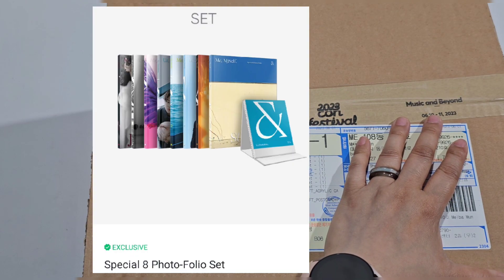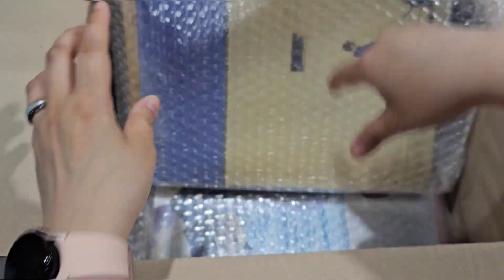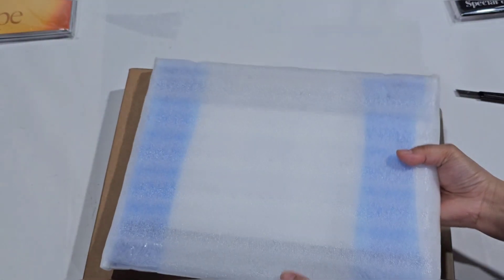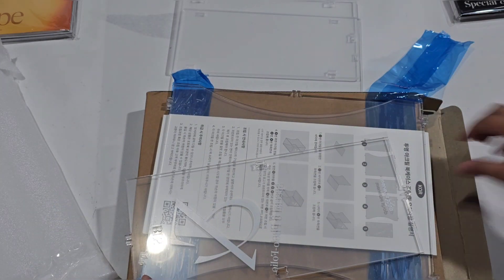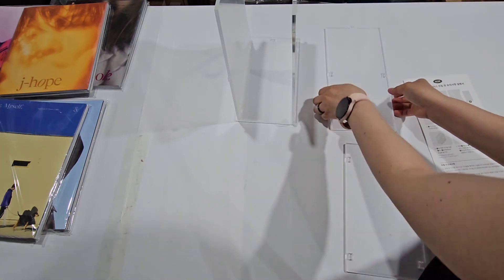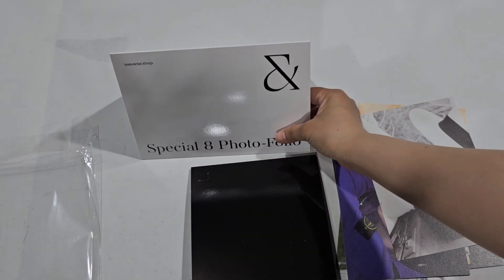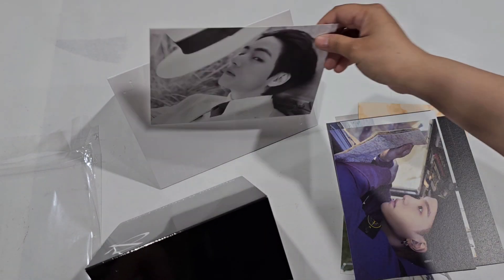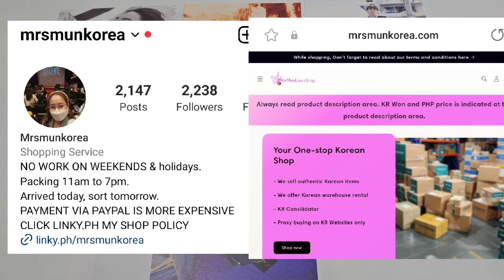BTS Photo-folio POB unboxing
I offer Korean Address/ warehouse rental. I can receive,  unbox (complete with videos and photos) , fix, consolidate your packages so that you can have cheaper shipping fee.
I also offer proxy buying in any Korean websites with fees.

I can do shopee check out PH, MALAYSIA,  OR SINGAPORE, Mexico, Brazil , Indonesia, Vietnam, Thailand. I also have a shop in Joom.com  Or I can send via EMS, UPS, Kpacket or DHL.